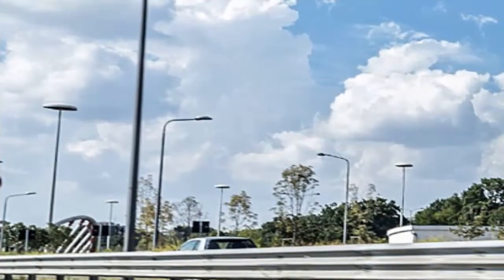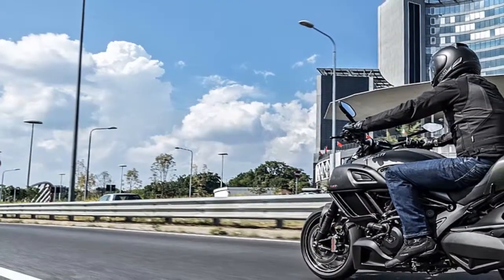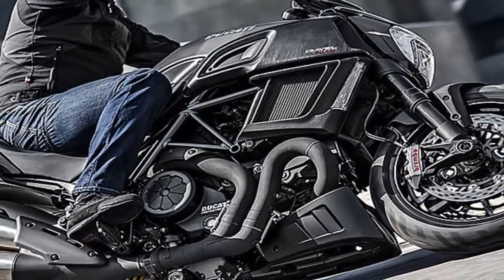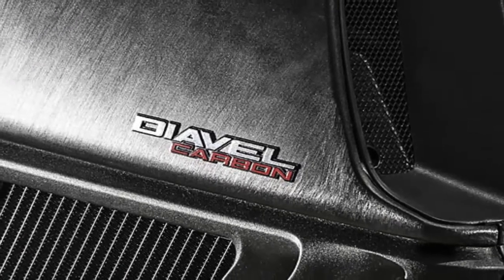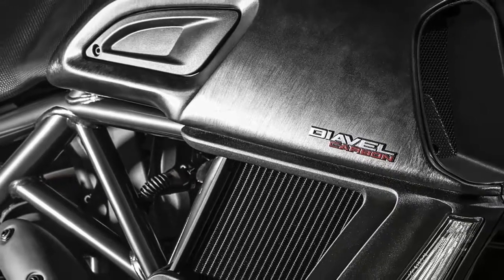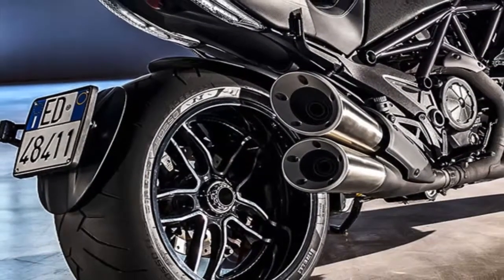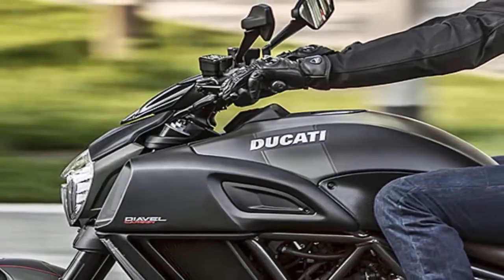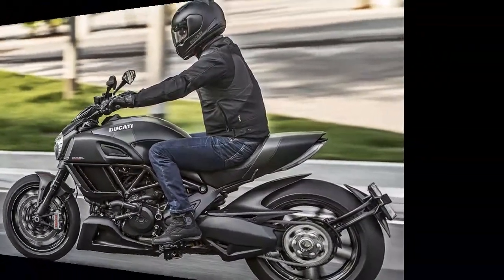2016 Ducati Diavel Carbon First the Monster 1200 R, now the 2016 Diavel Carbon